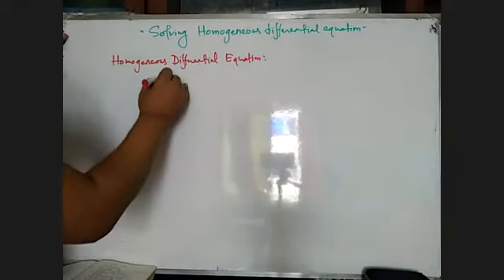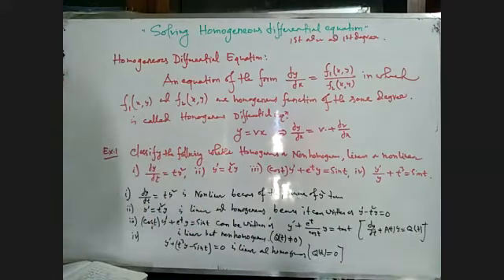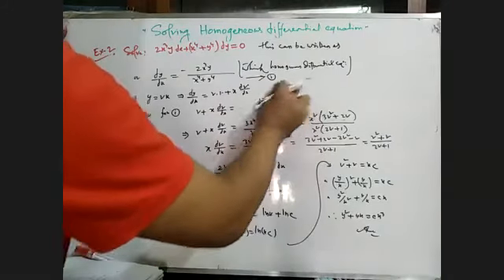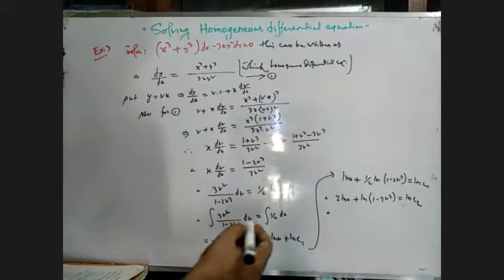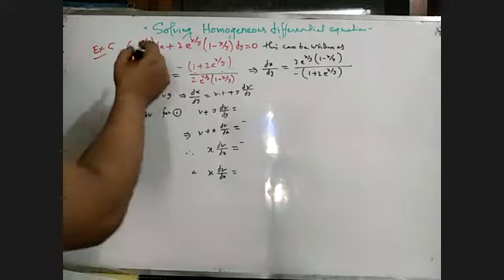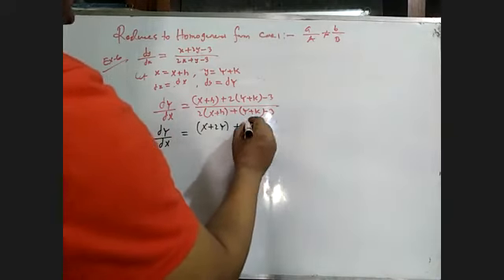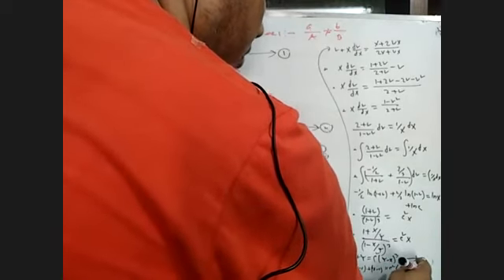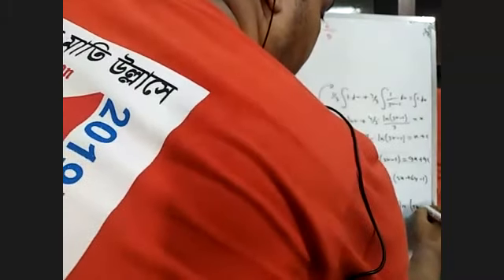What is Homogeneous Differential Equation? ODEs of 1st order and 1st degree: | Part-2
In this lecture, we define and solved homogeneous differential equation and reducible to homogeneous form of DEs of 1st order and 1st degree with examples and discuss in details.